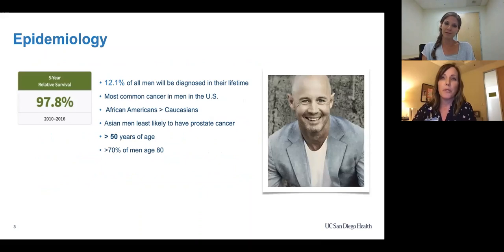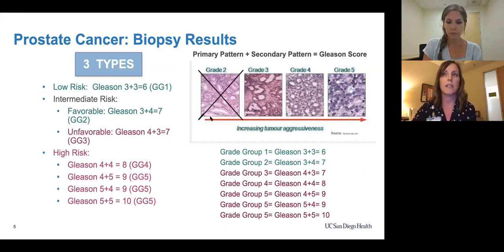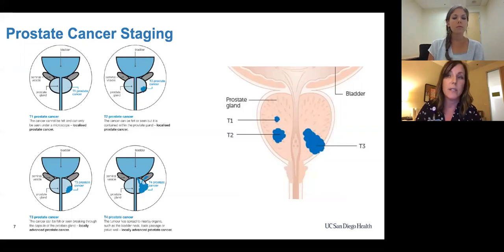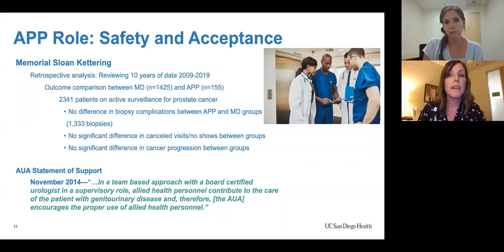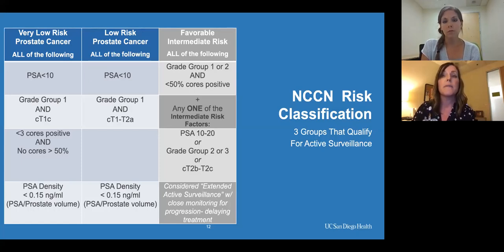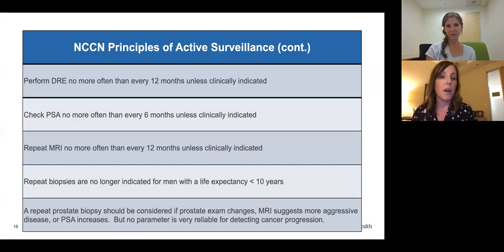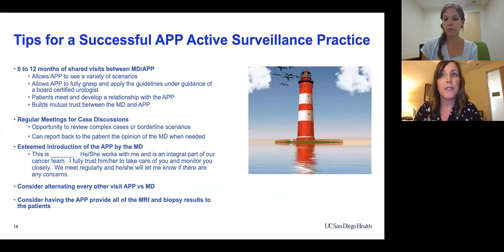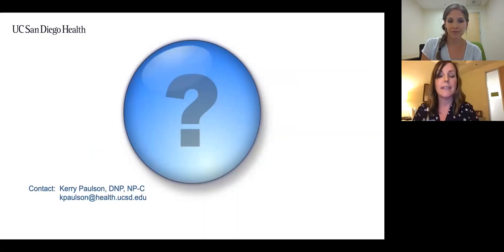Prostate Cancer Active Surveillance: The Role of the APP - NP Kerry Paulson